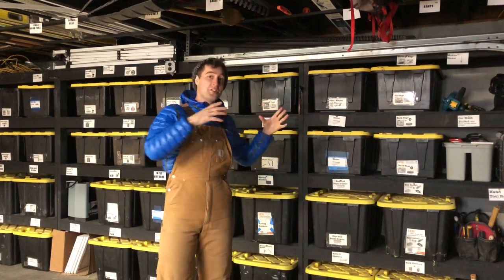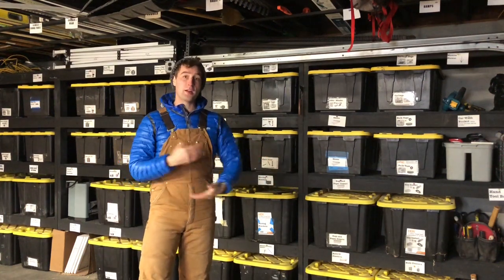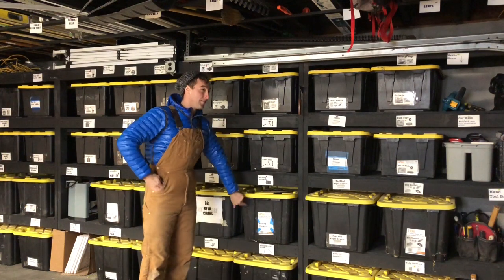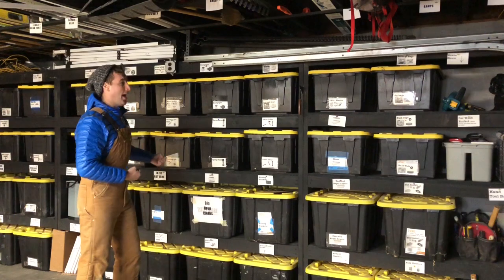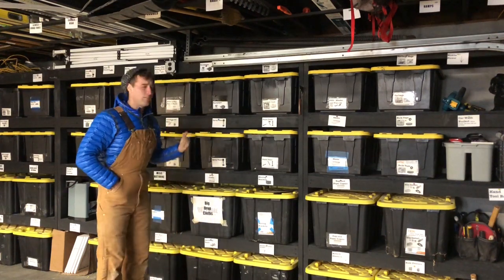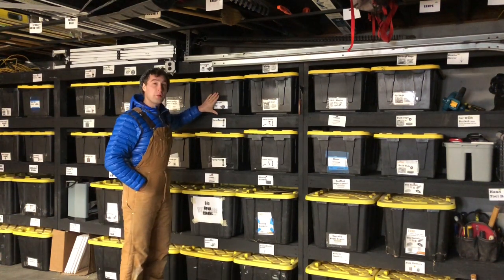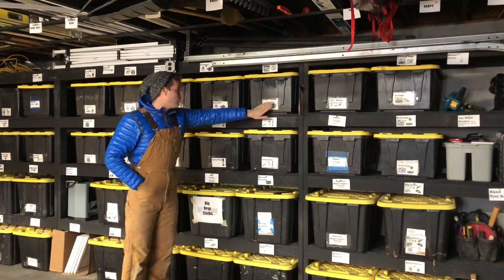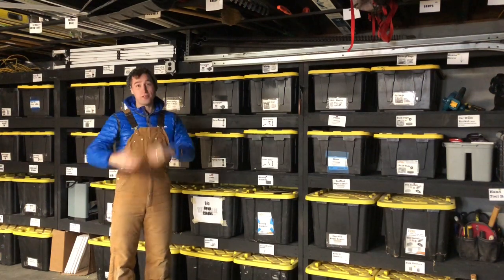Simple Shop Organization System for $200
Here is a look at the basic shelving we use to keep our inventory organized. It is just 2" by 4" studs and osb sheathing with plastic 17 gallon and 27 gallon totes.